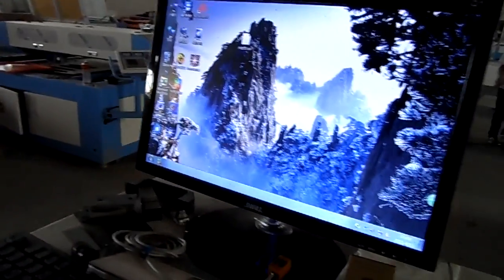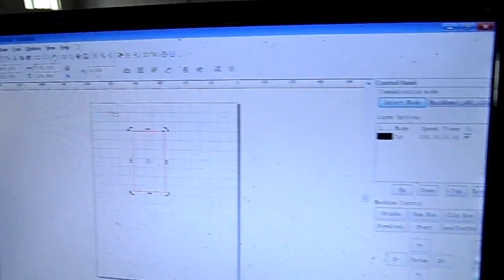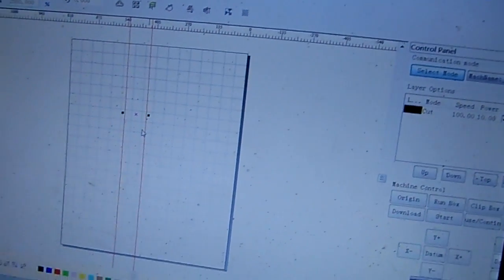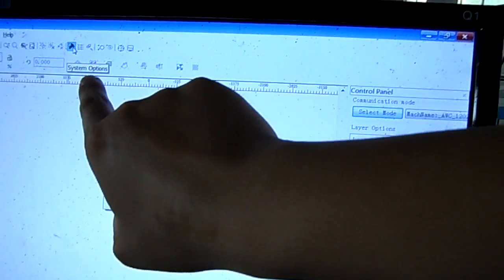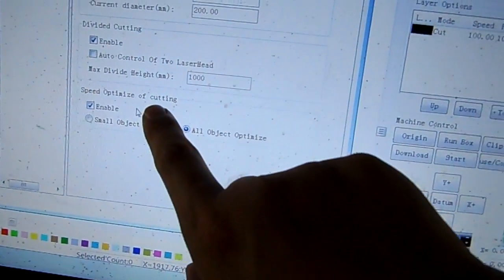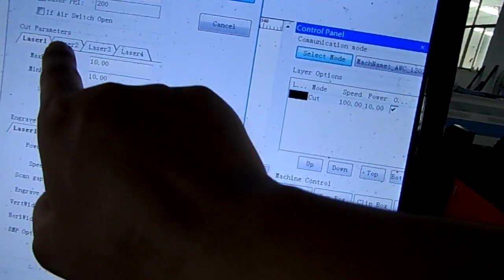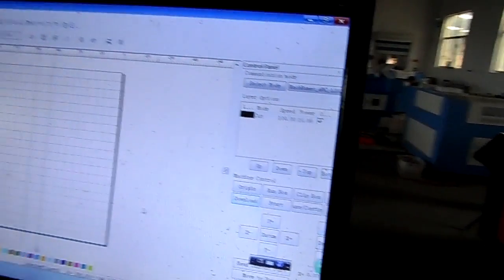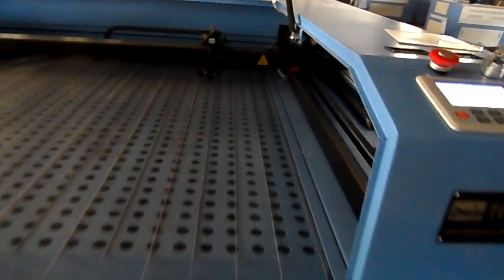How to setup if the cutting area bigger than the table size ? (auto feeding laser cutting machine)